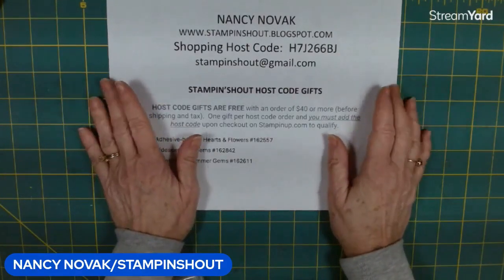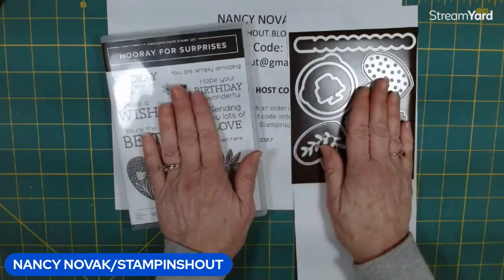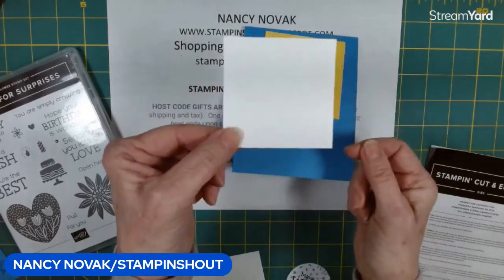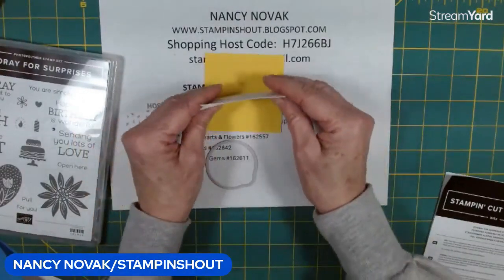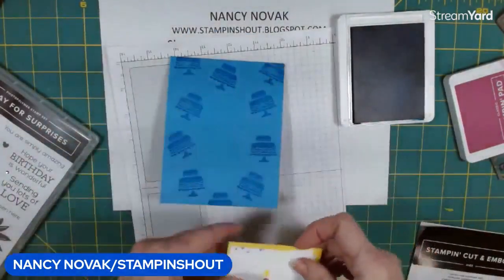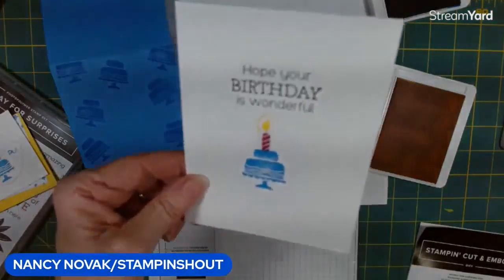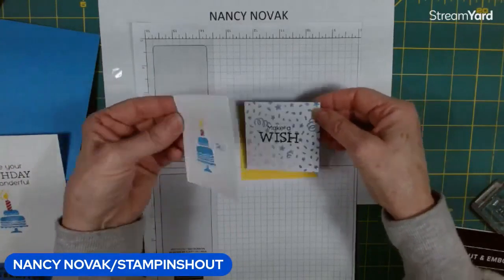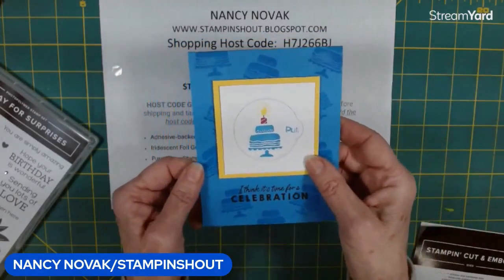Hooray for Surprises Bundle Tutorial!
In today's video, I'm thrilled to share the first of three amazing projects featuring the new 'Hooray for Surprises' bundle from Stampin' Up. In this tutorial, we'll be crafting an Interactive Birthday Cake Card that not only looks adorable but also conceals a 'Make a Wish' hidden message!
Learn the tips and tricks to make your cards truly special with interactive elements.
Whether you're a seasoned crafter or just starting, this project is perfect for all skill levels.

ALL NEW VIDEOS WEEKDAYS AT NOON!

HOST CODE: H7J266BJ

Bright & Beautiful 6" X 6" (15.2 X 15.2 Cm) Designer Series Paper [161449] $12.50